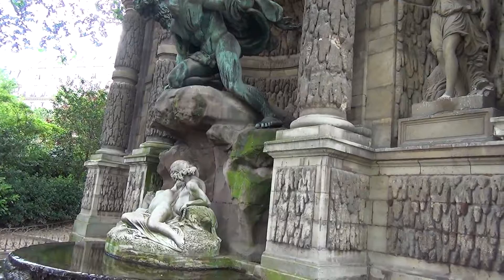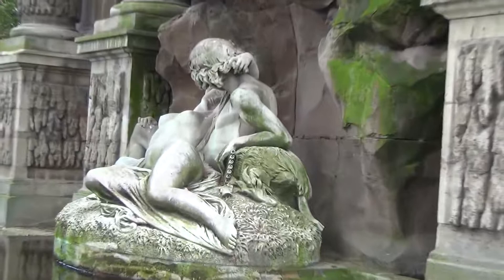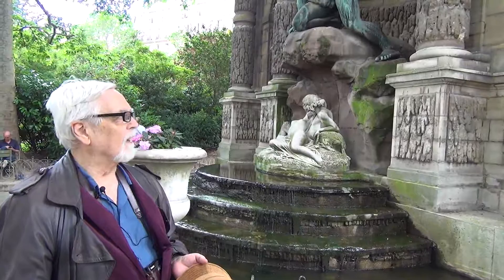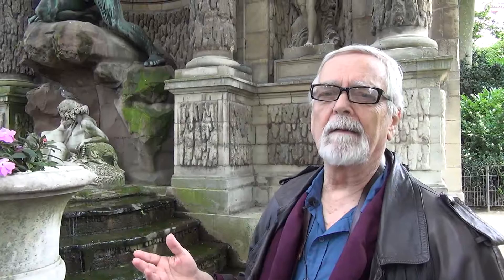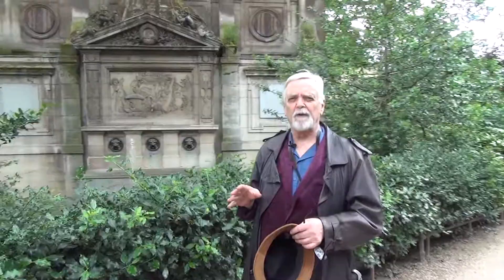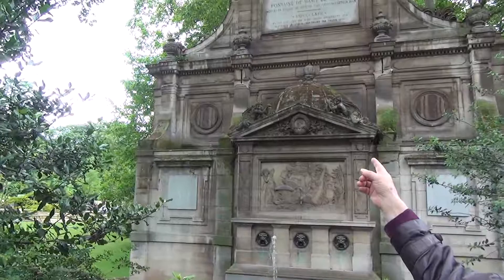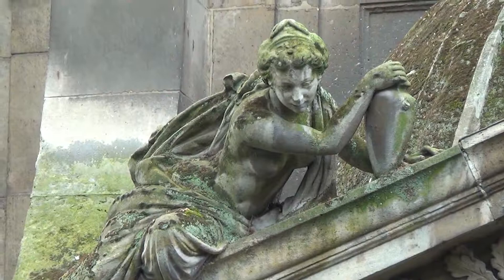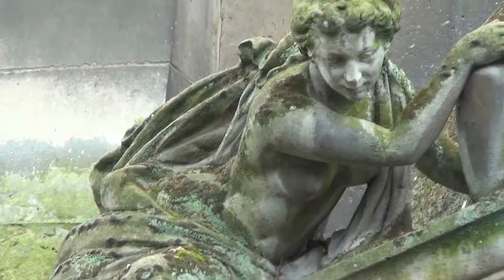The Beauty of Paris - 6 - Marie de Medicis Fountain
The stand of old magnificent plane trees which surround this fountain give it a remarkable chiaro-scuro beauty, something seldom found in a fountain.  There's a mystery and dream quality to this site which has to be experienced.  Unfortunately the statues adorning the fountain are not getting the care and love they need, as this video shows, and thus France is slowly losing one of her great treasures.  The name of the beautiful nude in the arms of her lover is Galatea...